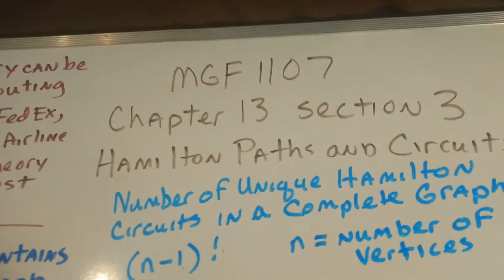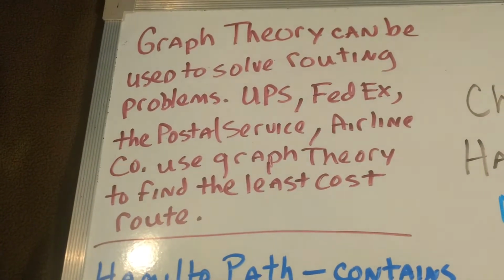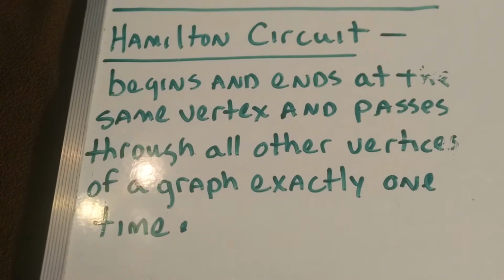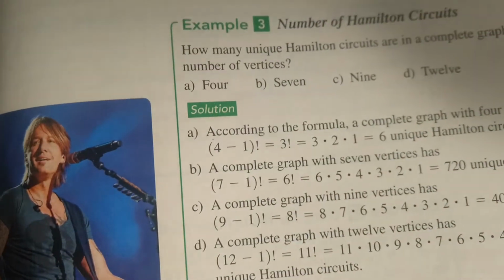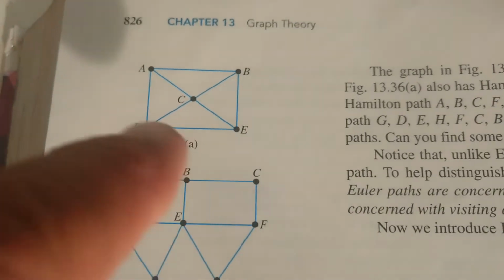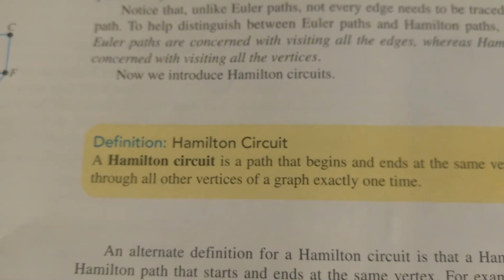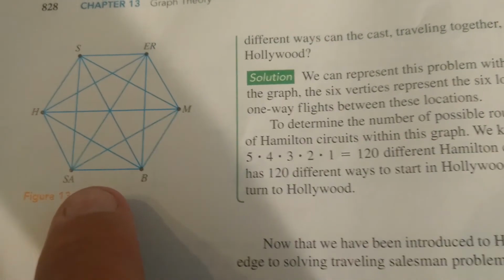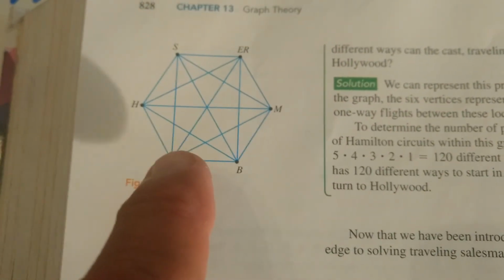MGF 1107 chapter 13 section 3 part 1